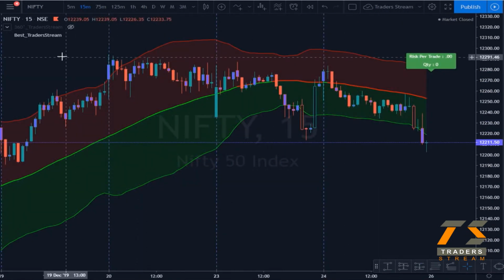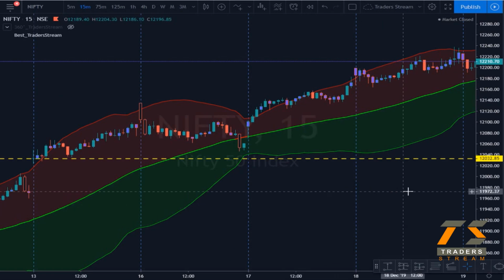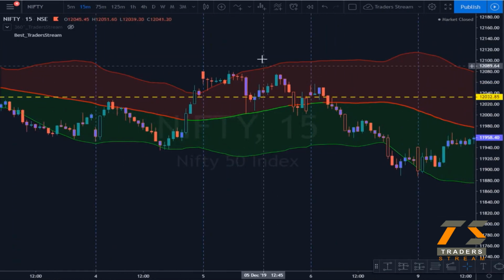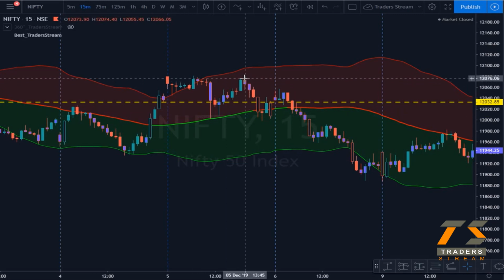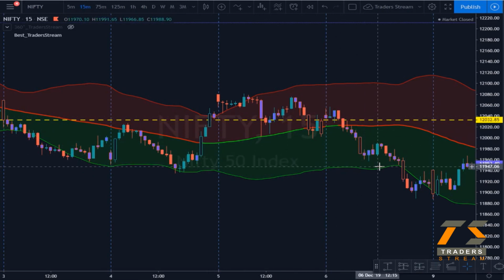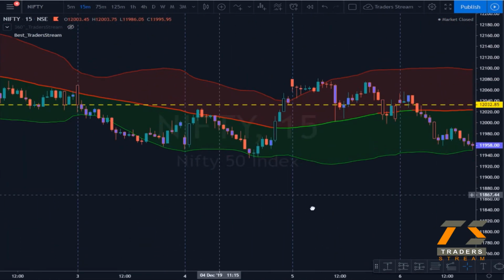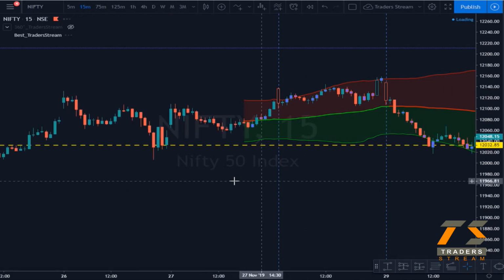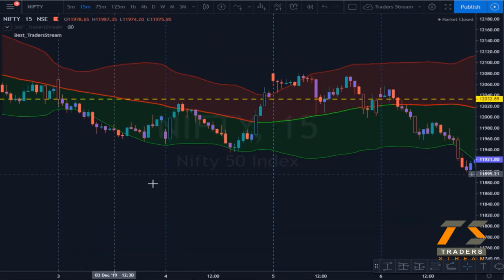Bollinger Bands-Bollinger Bands Trading Strategies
Can we trade using Bollinger bands indicator? yes, you can trade with this indictor based on strategie . in this video you will find out both intraday and positional trading with Bolinger band strategies.